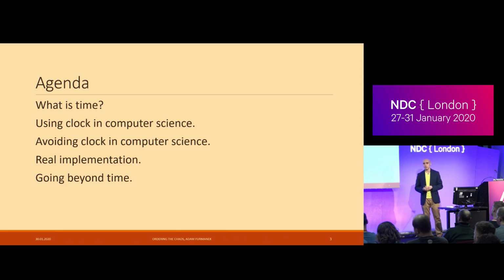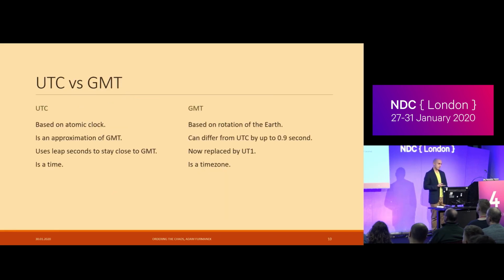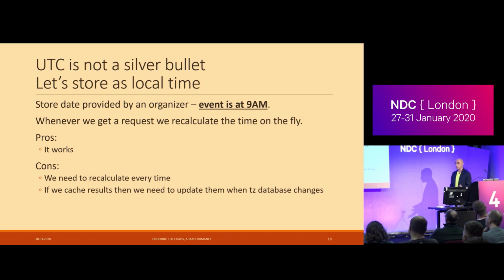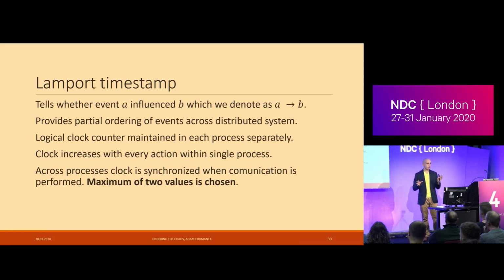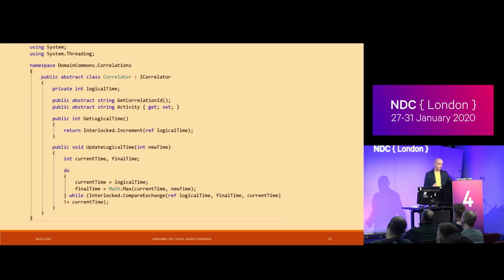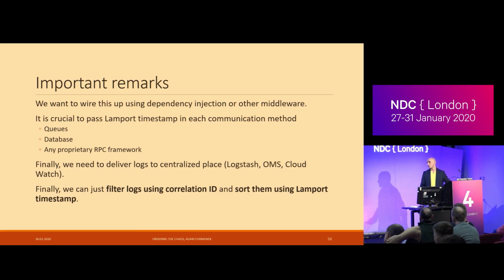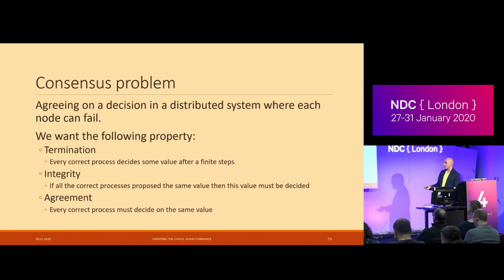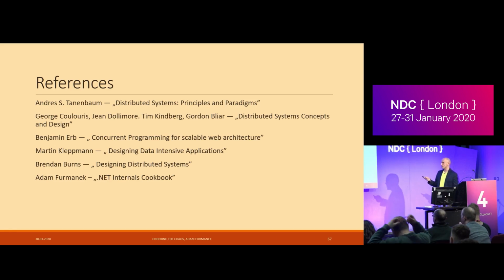Ordering the chaos - cleaning logs and ordering events in microservices - Adam Furmanek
No more monoliths! Let's use microservices and asynchronous invocations everywhere! But how to track logs when multiple calls are in place, clocks are skewed, network is faulty and something goes wrong? How to figure out what happened first? And how to debug this single request which caused so many troubles?

In this talk I explain problems with synchronizing clocks and why relying on timestamps doesn't work in the world of microservices. We will see happened-before relation, vector clocks, correlation ids and other patterns used to introduce some meaningful order. We will understand why common understanding of "time" is misleading in distributed systems and what to use to mitigate that.

Examples will be in .NET. Level 200, moderately intense session.